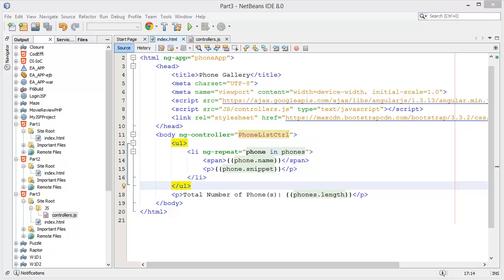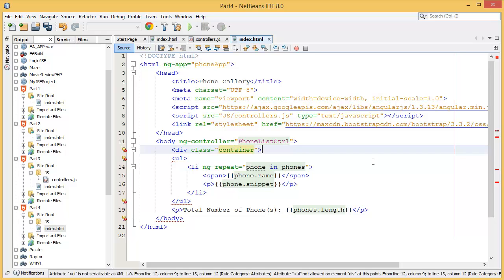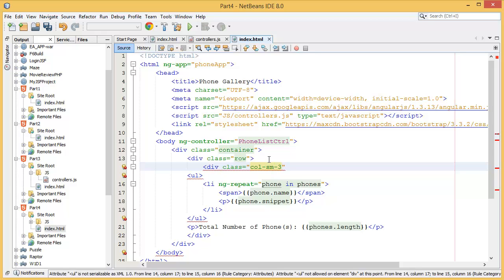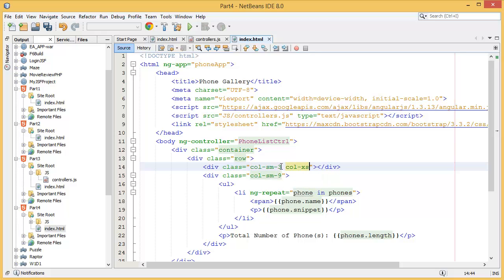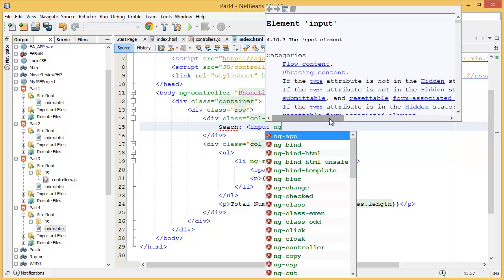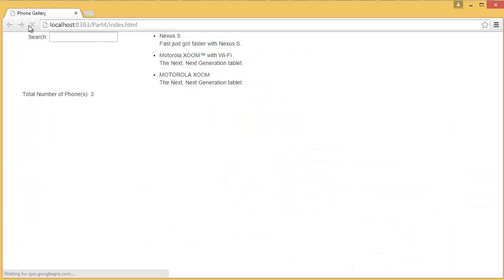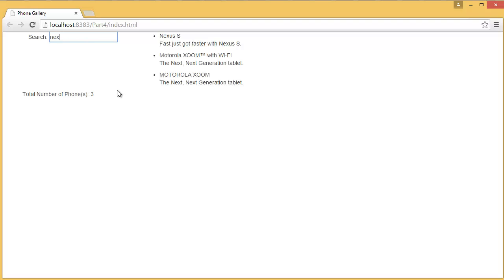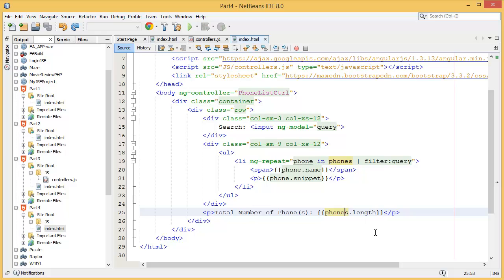Angular JS Tutorial Part 4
Angular JS Step by Step